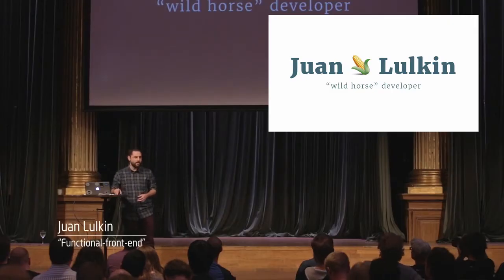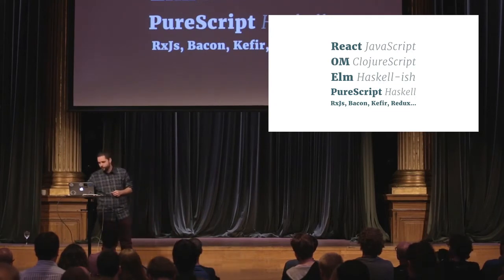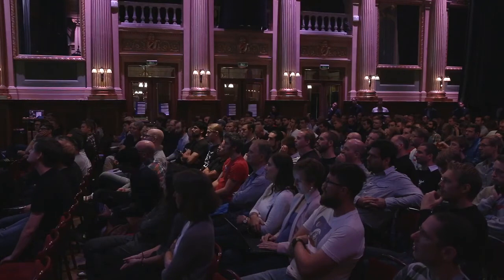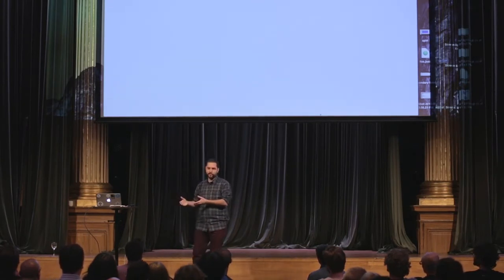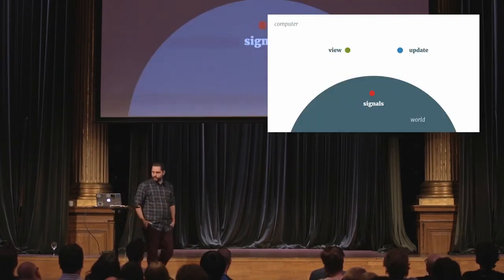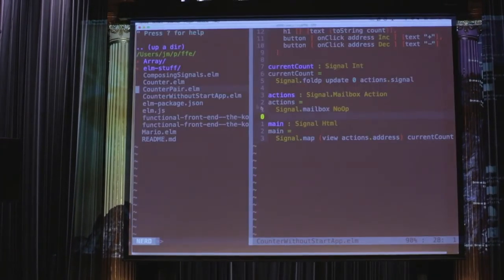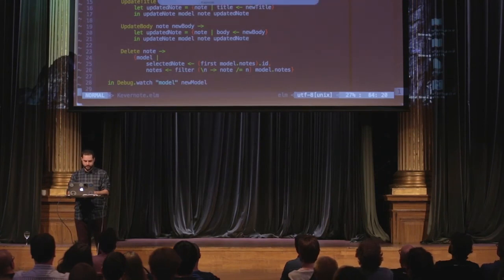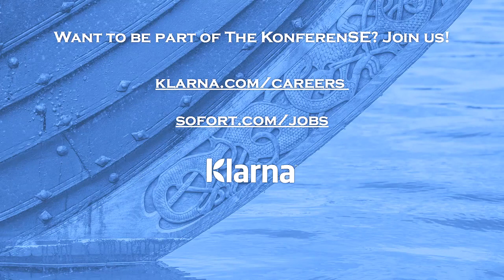KonferenSE:15 • Juan Lulkin • Functional Front End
Front end sucks. A lot. Can it be fixed? No. Can it at least be functional? Yes! I’m going to talk about why so many functional tools are appearing nowadays, and show how some of them work, focusing on Elm and React+Redux.

About the KonferenSE:

The KonferenSE is a full day tech event for Klarna employees to share knowledge and experiences and to celebrate our engineering culture.